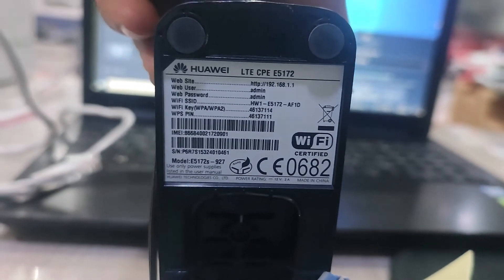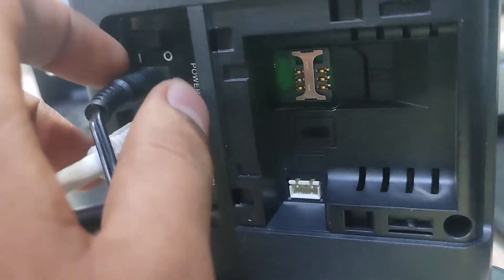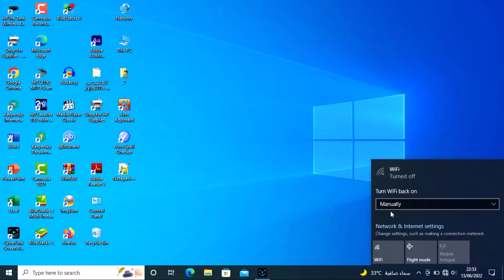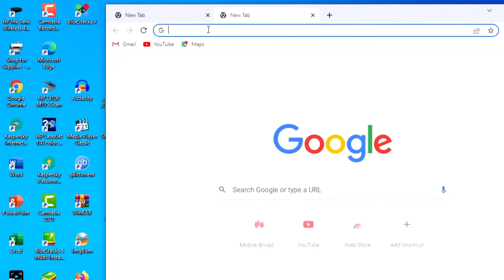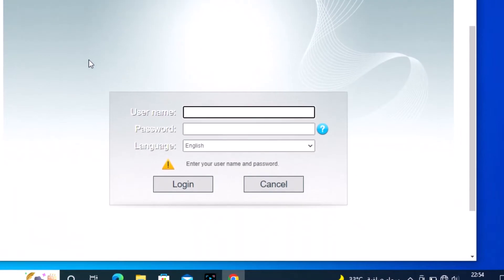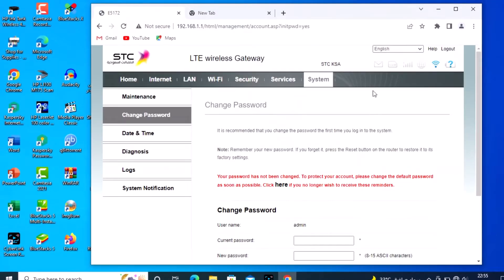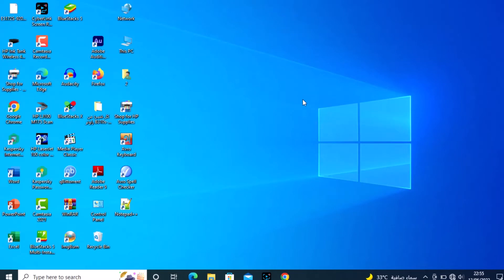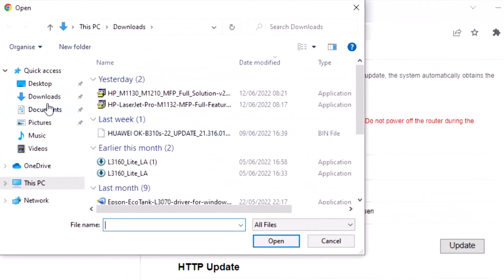how to unlock huawei e5172s-927 stc router.free download firmware 2022.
sim work Bangladesh,Pakistan,India,Philippine,indonesia.
huawei e5172s unlock stc saudi arabia,huawei e5172s unlock,huwaei unlock,unlock,e5172s-927 فك شفرا هواوي,huawei e5172 unlock

 password=12345
following